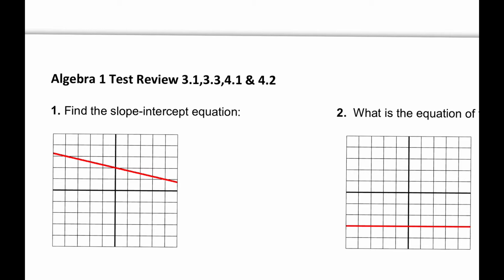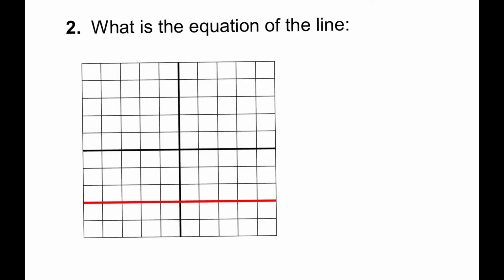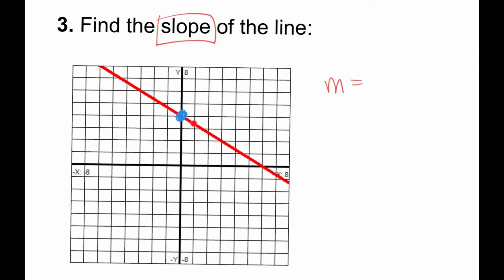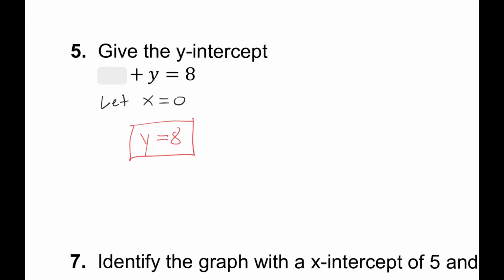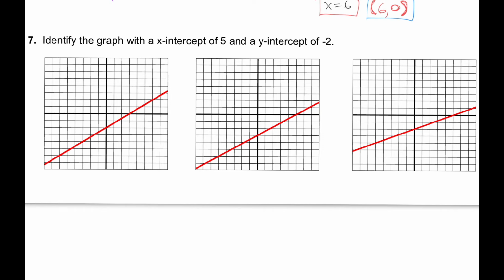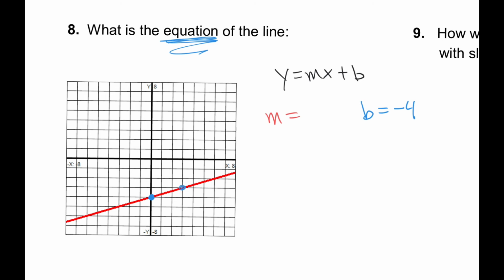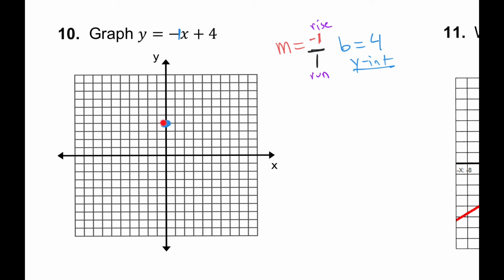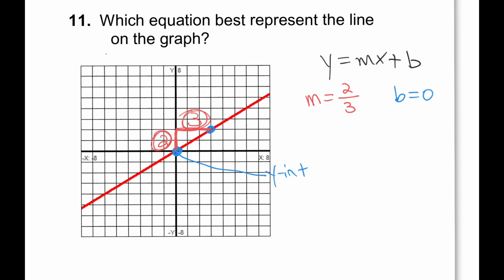A1 Test Review 3.1,3.3,4.1&4.2 (#1-11)